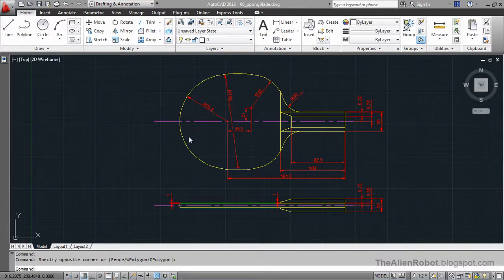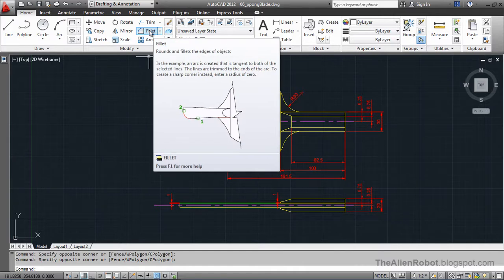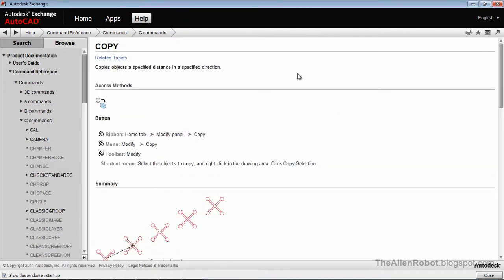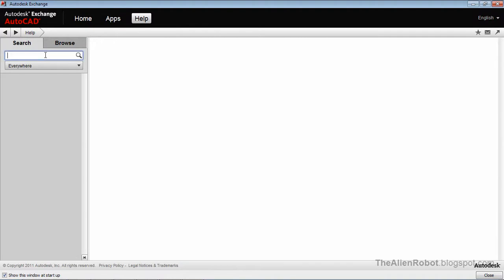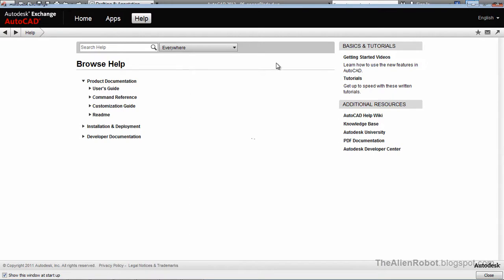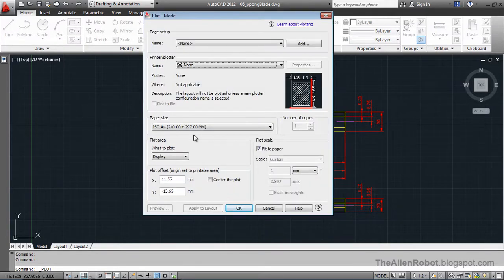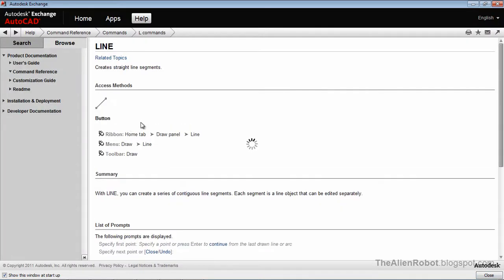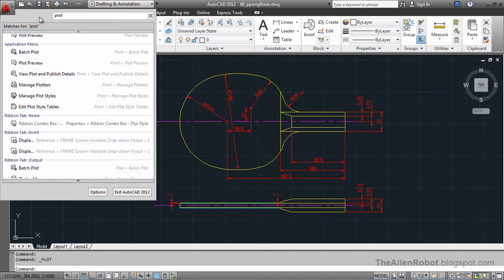AutoCAD 2012 Introduction Training-0107Accessing help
In this lesson we'll look at some ways of getting help when we need it and how we can use those ways to expand our knowledge on AutoCAD